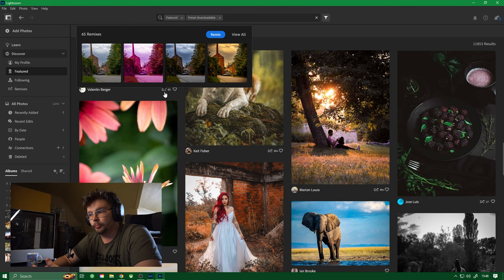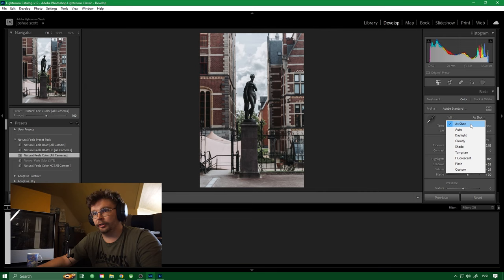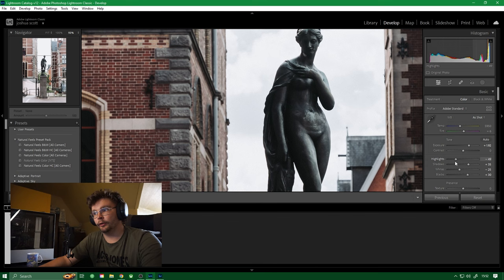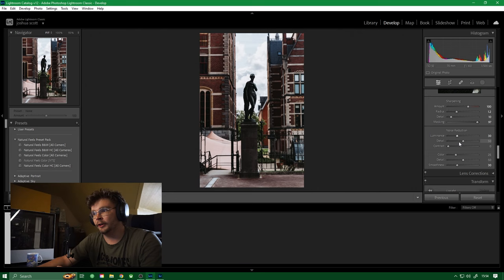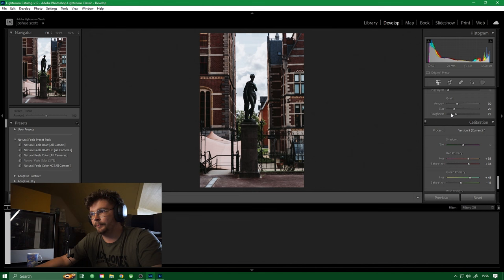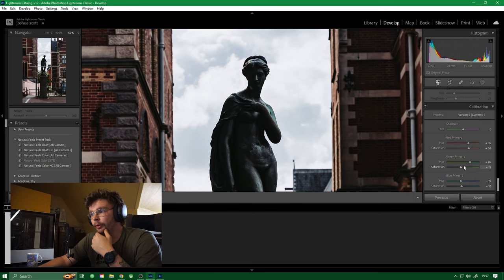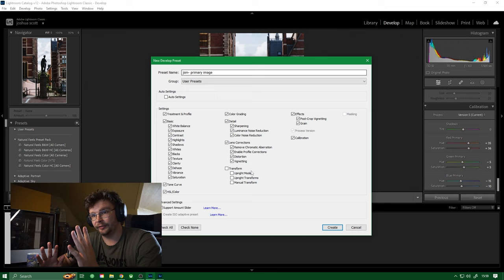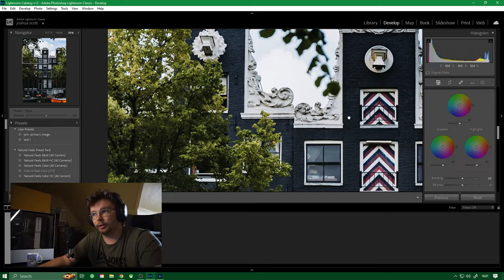Building a preset. Your photography style.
A quick video to help you build your style within photography.